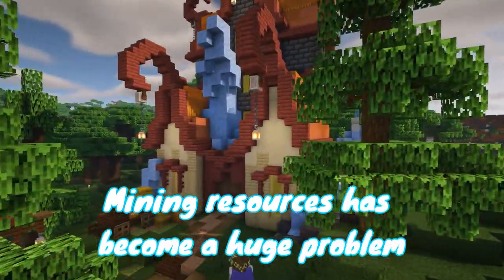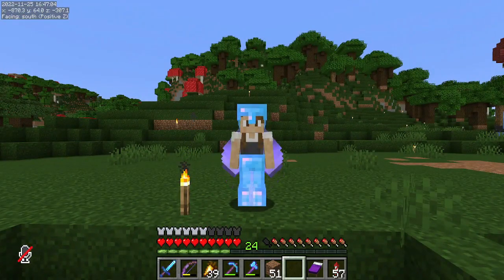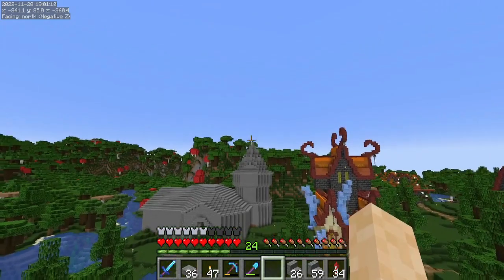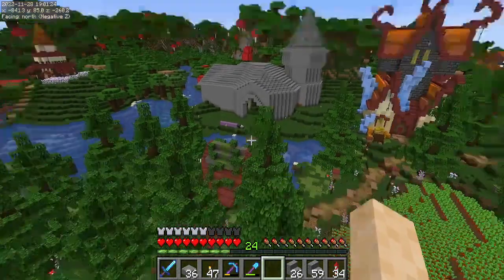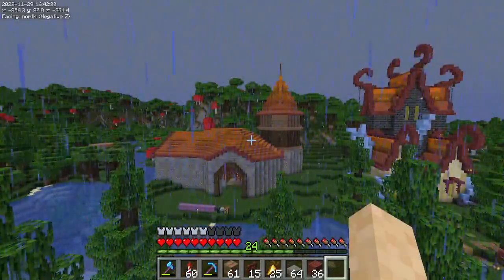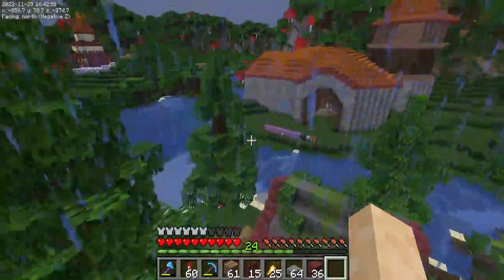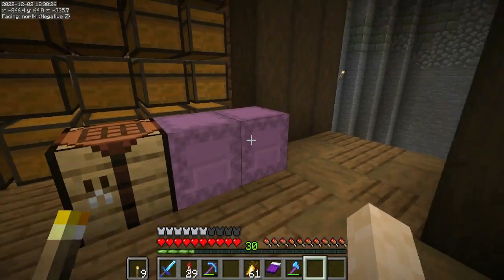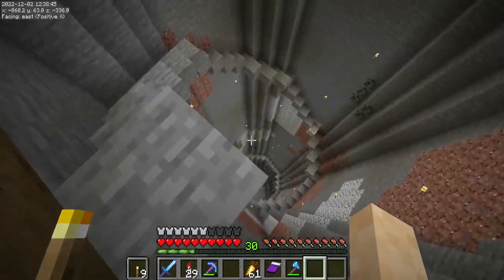I BUILT the MOST EFFICIENT Automated Collection System in Minecraft 1.19!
In today's episode, we finally get around to creating an epic mining centre that is fully automated to store all our items that we want while mining. Not to mention, we also build a really cool rail track down to each mining level.